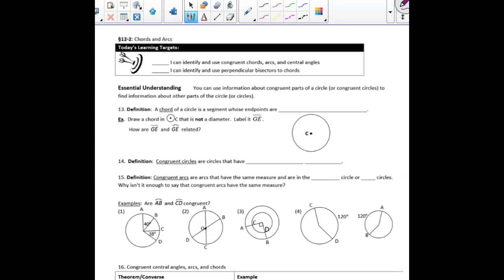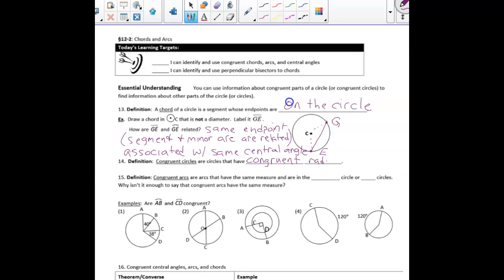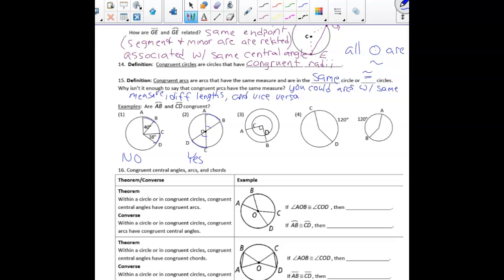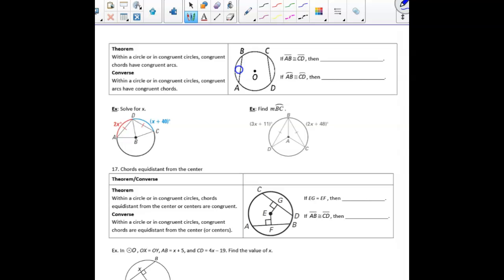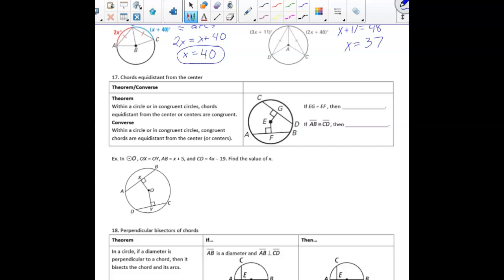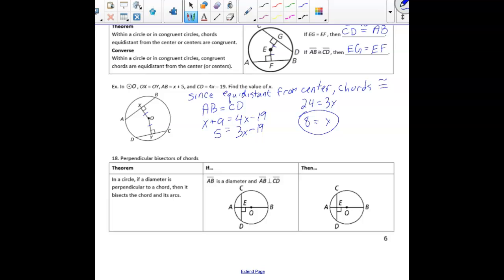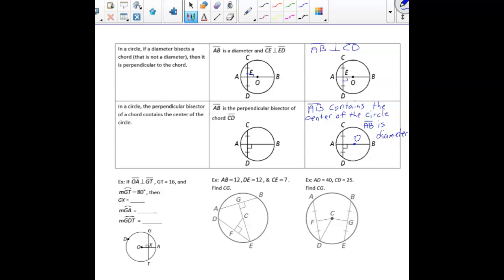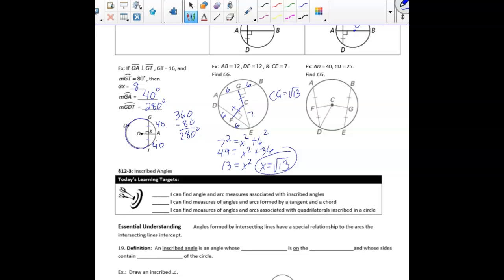Chords and Arcs